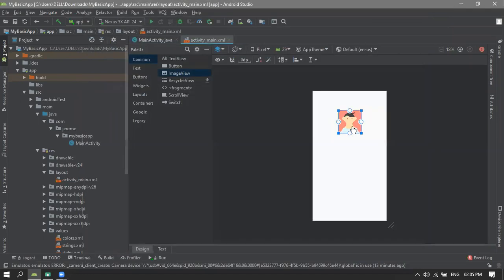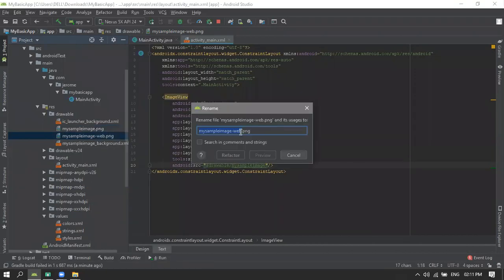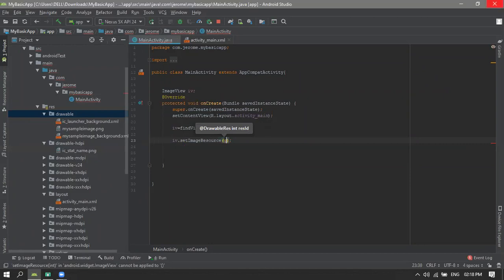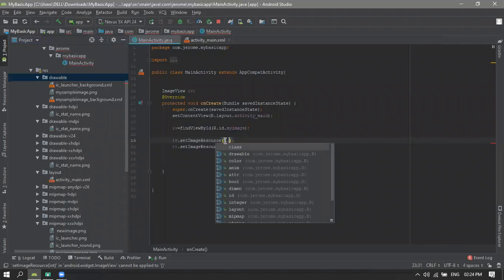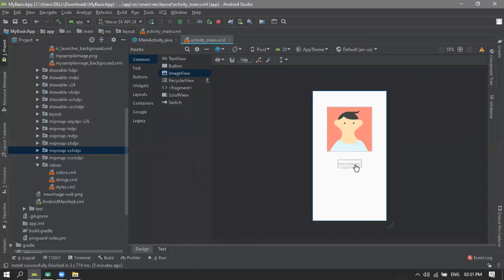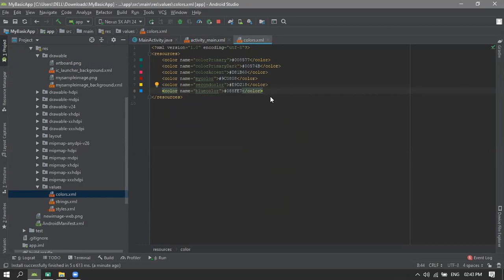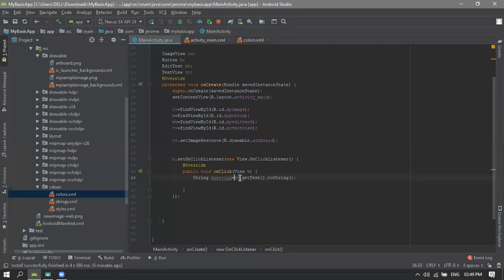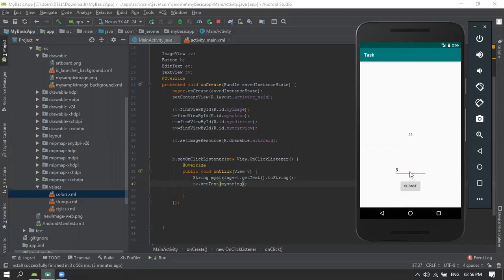session -4 (31-03-2020) ImageView and EditText (english)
Intructor:
Jerome Talluri